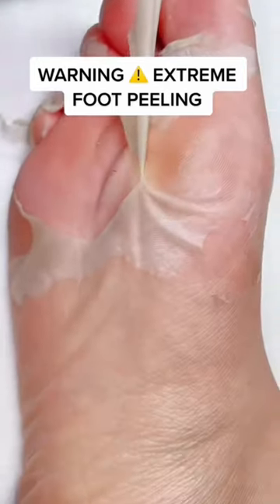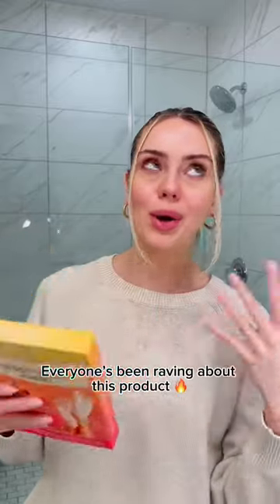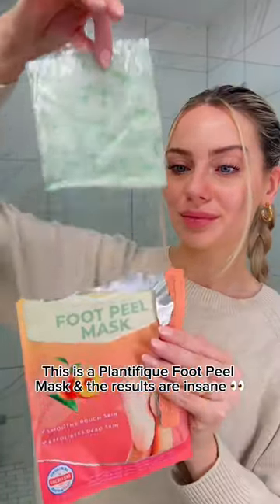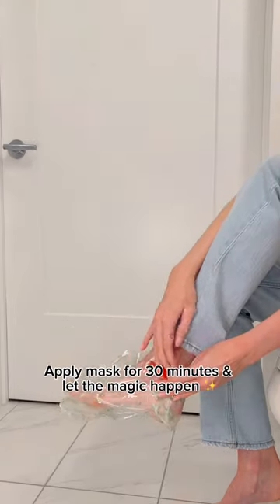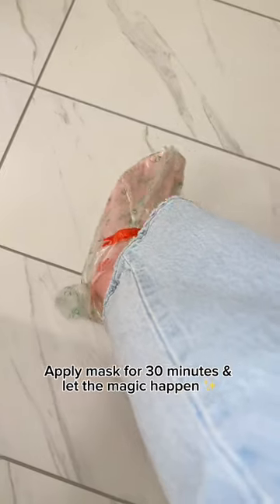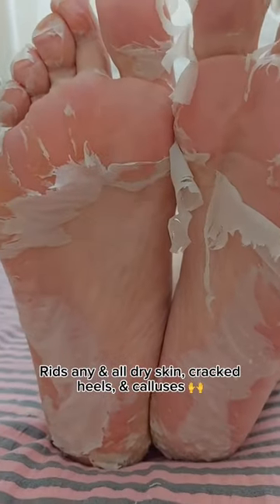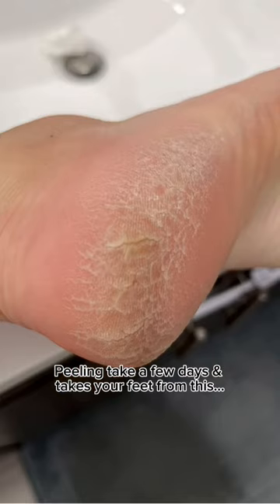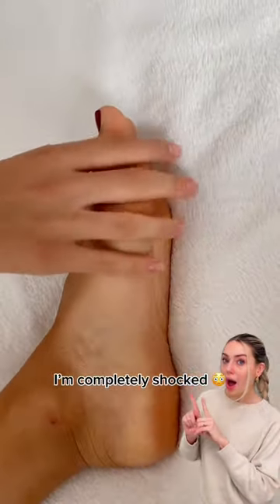Best Foot Peel Mask | Foot Care | Baby Soft Feet | Skincare Tips & Tricks | Get Rid of Dry Feet